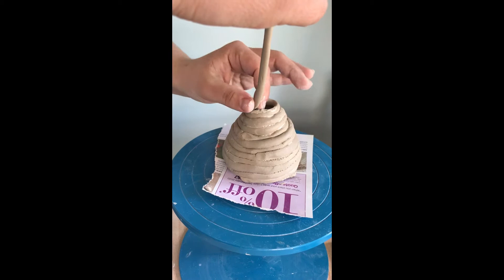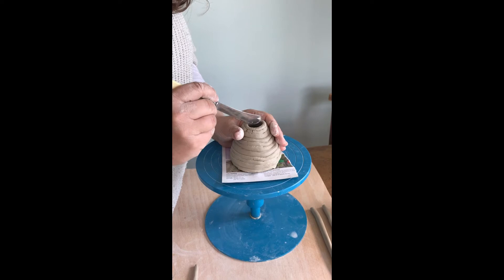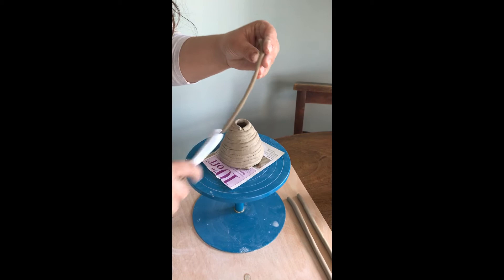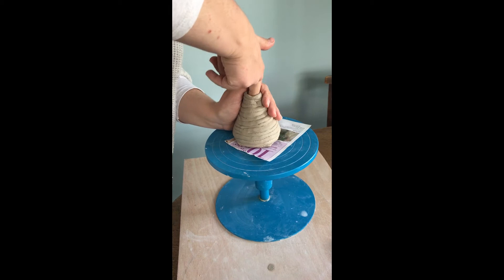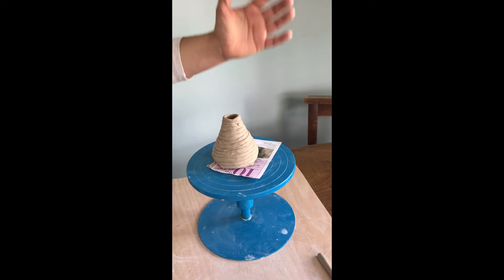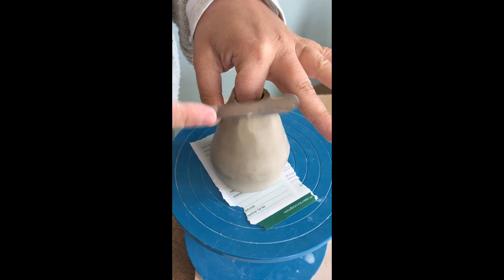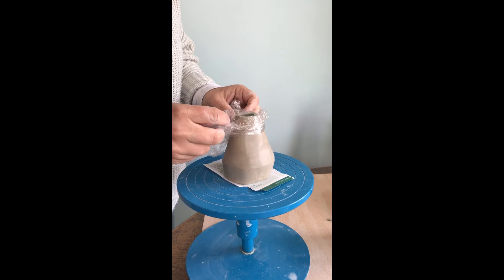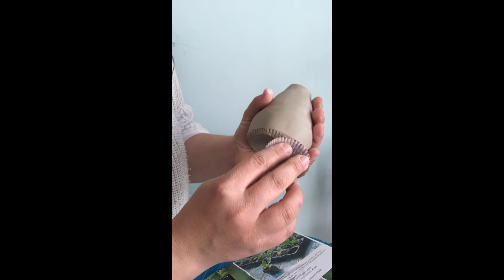How to Make a Bud Vase Part 2